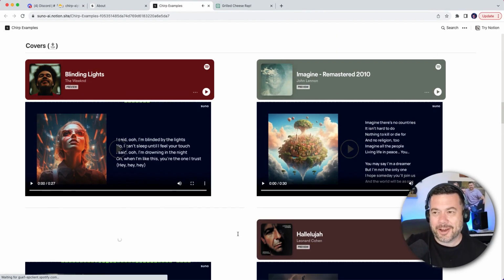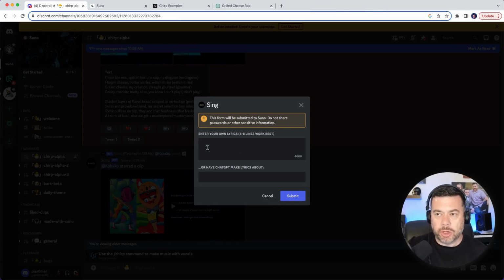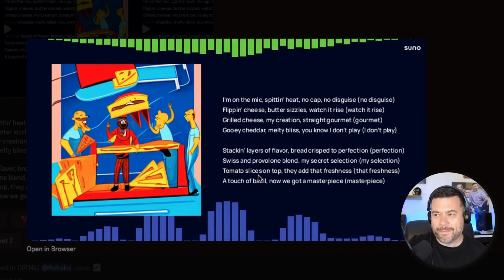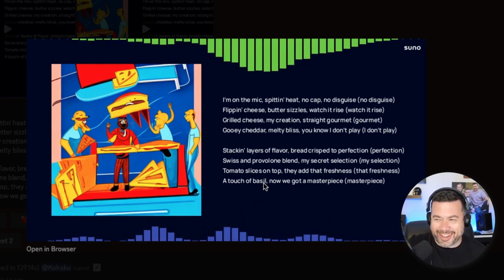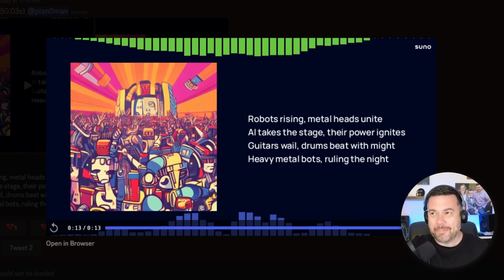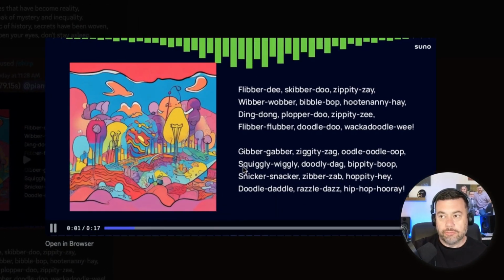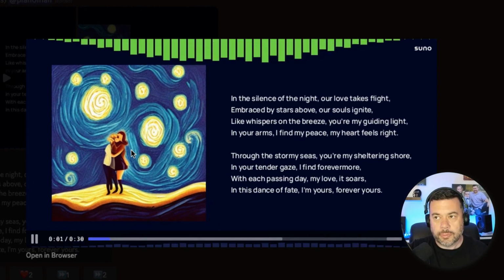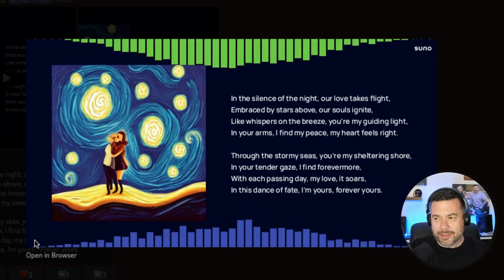🔥🎤 The BEST AI Vocals & Music YET!! 🔥🎤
In this video,  I'm reviewing a newer model named Chirp, from Suno.ai,  that generates text/lyrics to actual sung vocals with music and beats generated on demand.  Admittedly, I was blown away by how well this particular model works.  I've seen many other models that just don't sound that great and things sound super disjointed.  That is NOT the case with Suno.ai's Chirp model.

Bookmarks:
00:00 - 00:17 - Introduction
00:18 - 01:02 - Suno.ai Overview
01:03 - 02:37 - Suno Samples
02:38 - 02:54 - Discord Overview
02:55 - 06:02 - Grilled Cheese Rap Demo
06:03 - 08:32 - Heavy Metal Robots Demo
08:33 - 10:19 - Goofy Silly Gibberish Demo
10:20 - 12:22 - Love Ballad Demo
12:23 - 13:03 - Concluding Thoughts